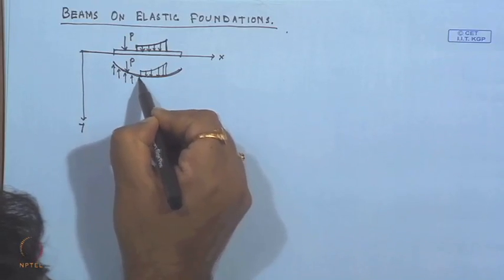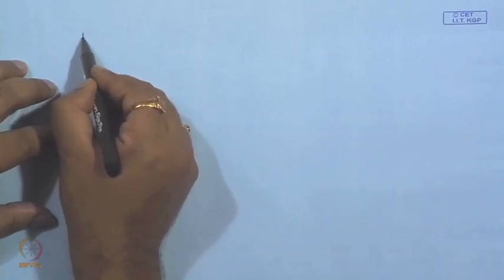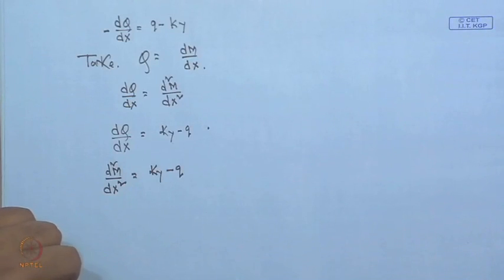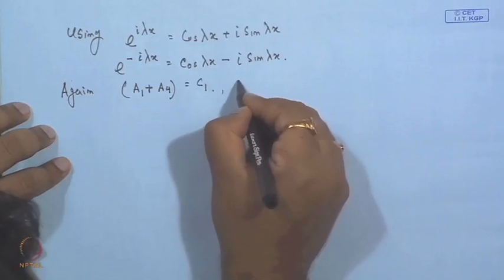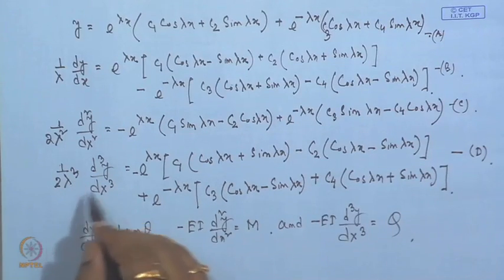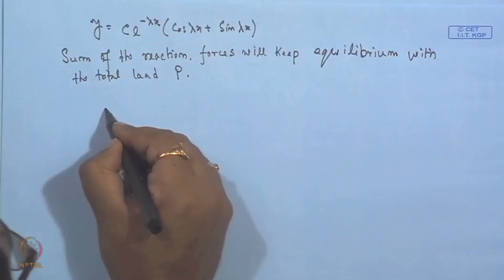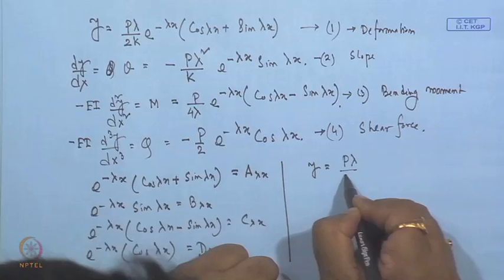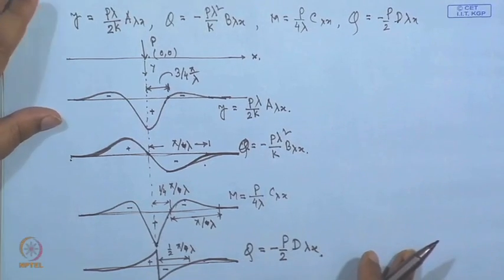Mod-01 Lec-35 Soil - Foundation Interaction (Contd.)